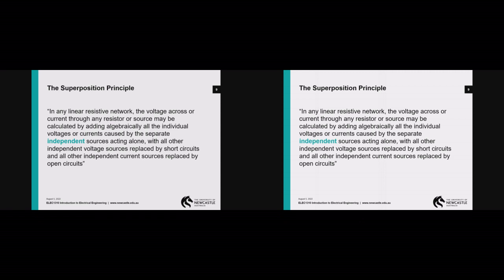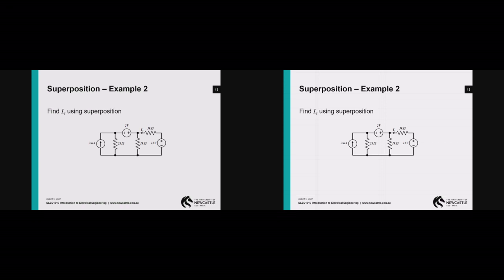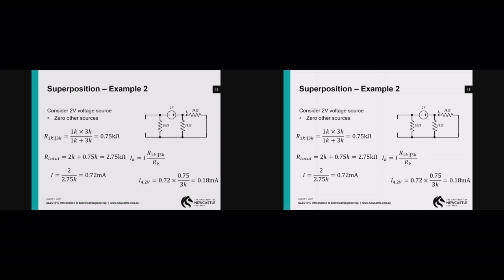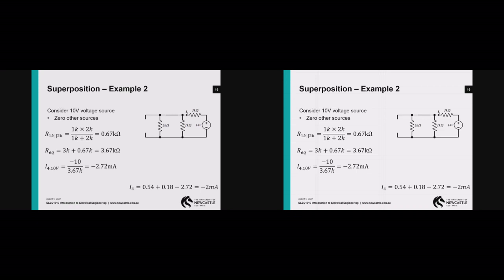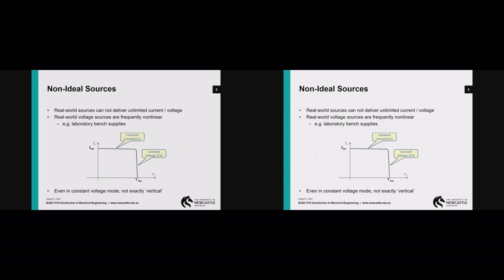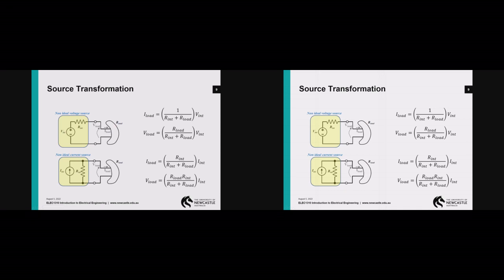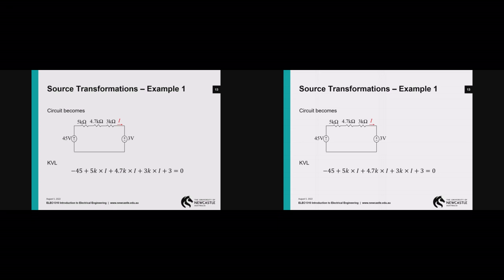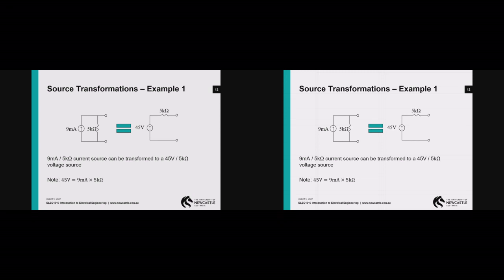ELEC1310 Introduction to Electrical Engineering on 05 08 2022 Fri default eba1c687